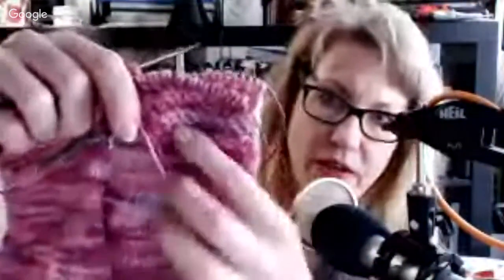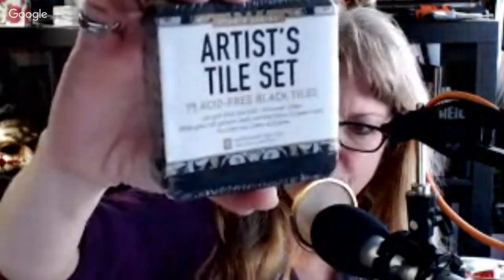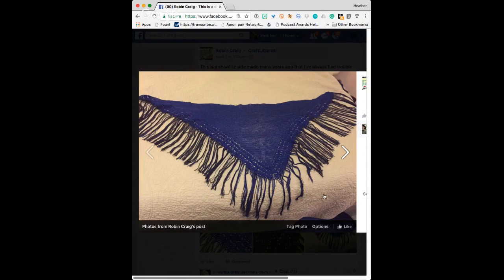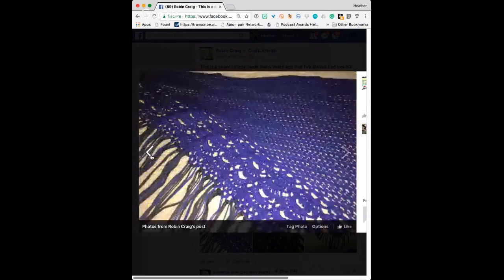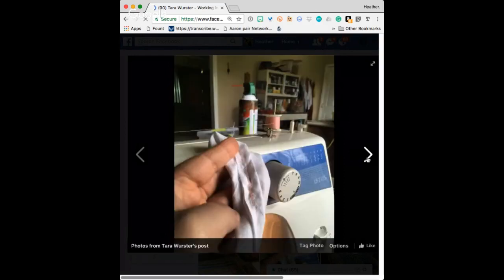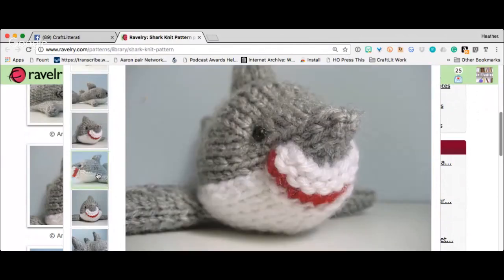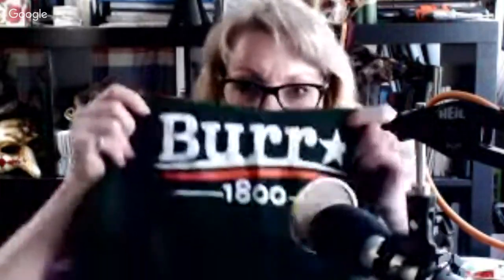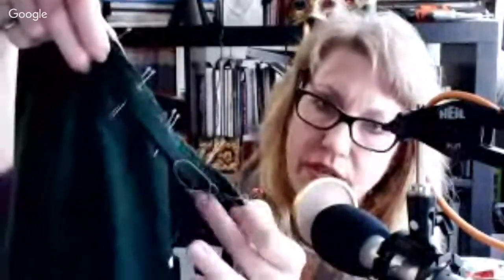447 - CraftLit Crafty Chat - 4Apr2017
CraftLit Podcast

Know when I'll show up in your neighborhood, when our next book will begin, and when we're giving away free stuff

Links to the things we talk about will appear here when Friday's show goes live on 7Apr2017 - Friday.